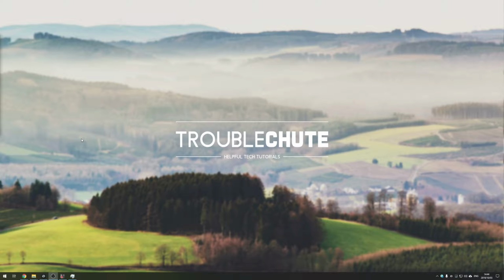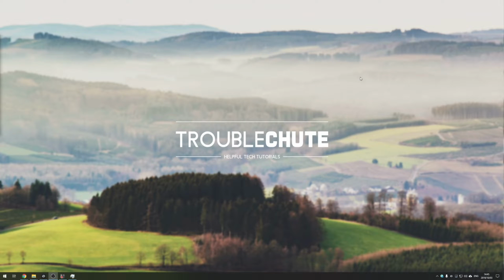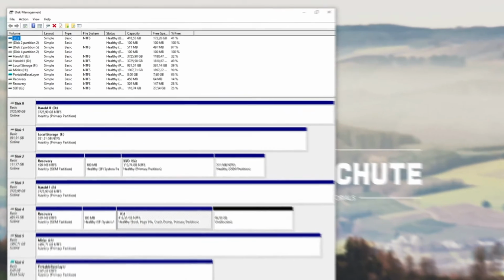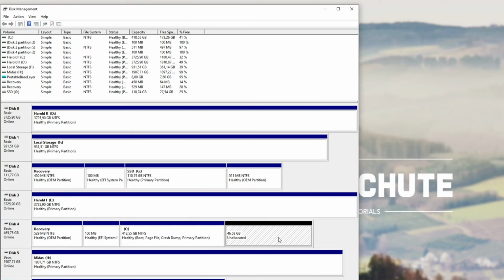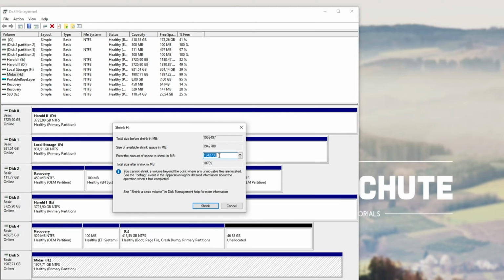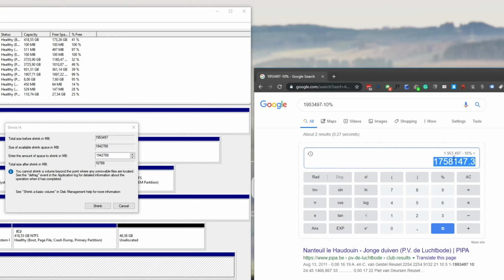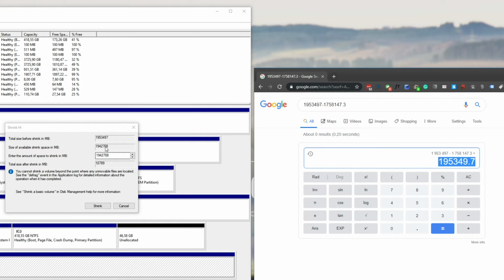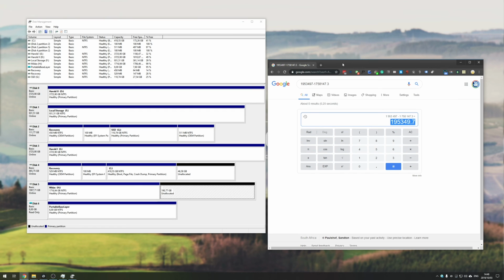Set up Overprovisioning on SSDs | Windows 10 | UPDATED | WORKING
Got yourself a new NVME SSD or just a normal SSD? Well, overprovisioning will help speed up the drive when it starts to become full, and it will help it last longer. This is how to set up Overprovisioning properly in Windows.

Timestamps
0:00 - Explanation
0:52 - Method